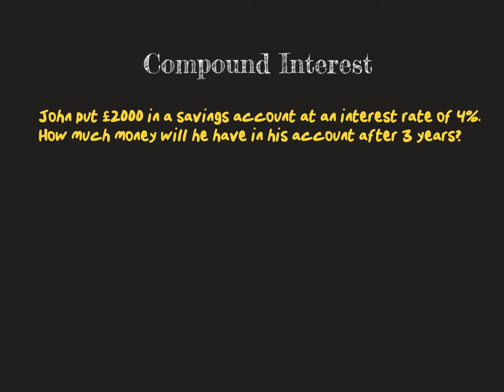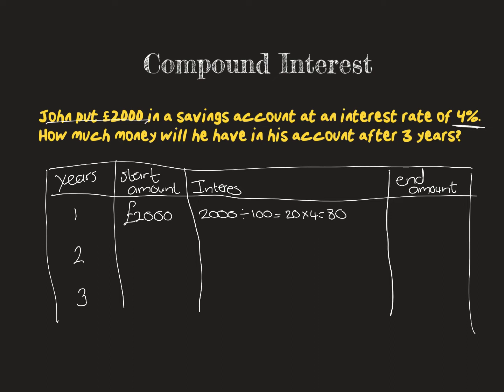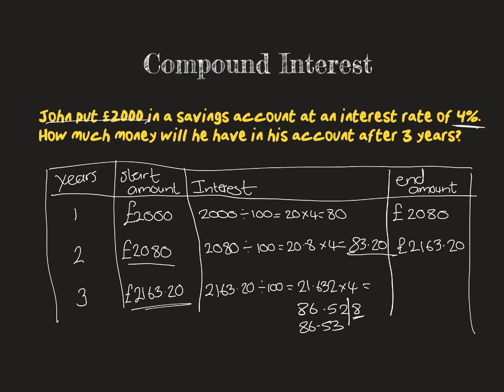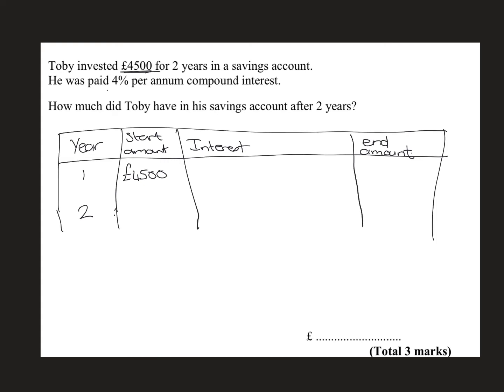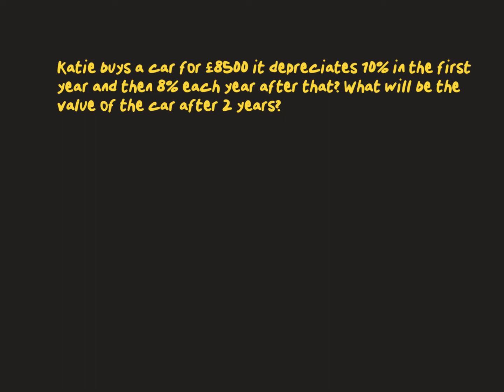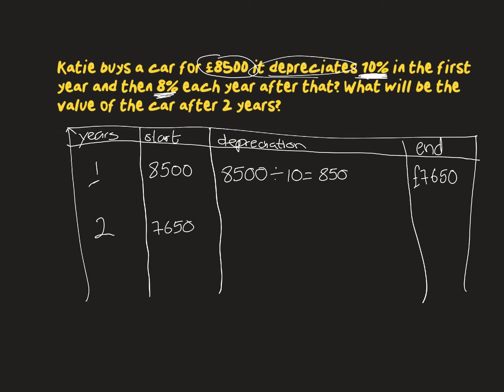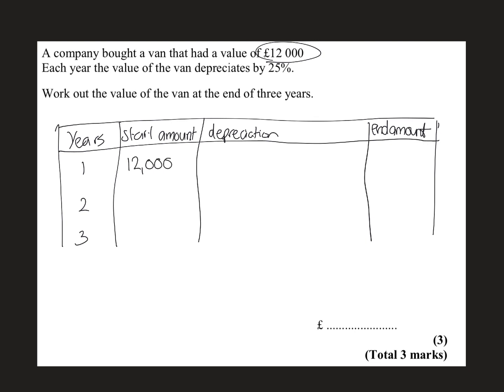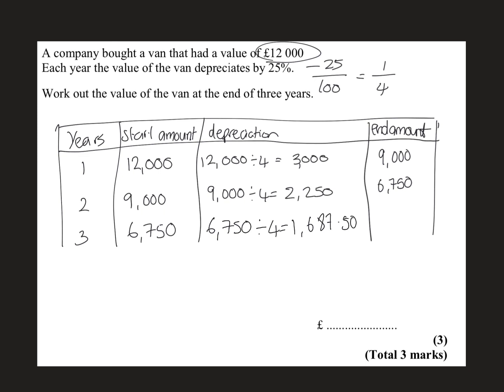Compound Interest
In this video, we are going to work on Compound Interest